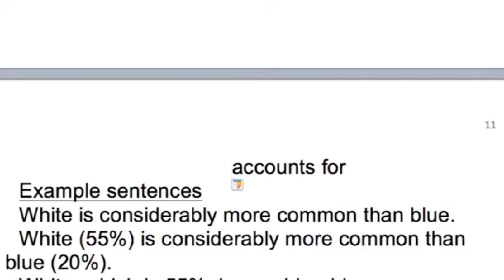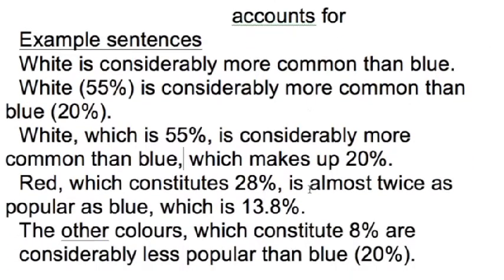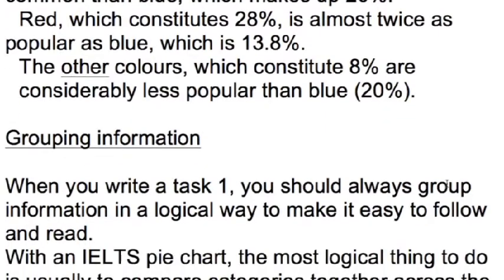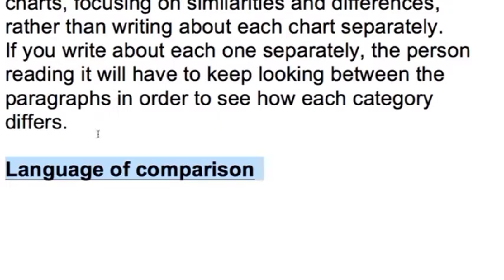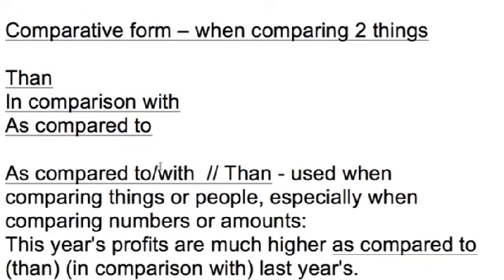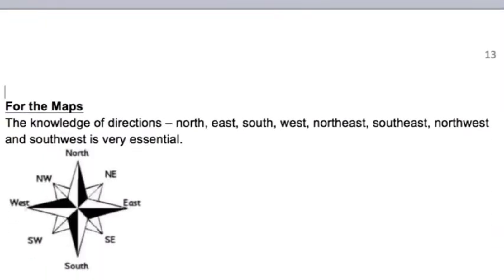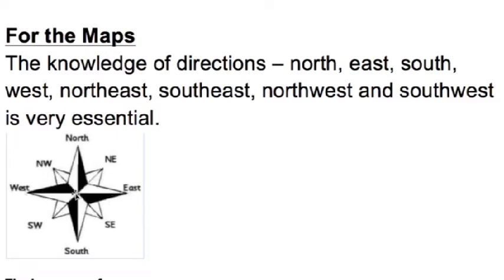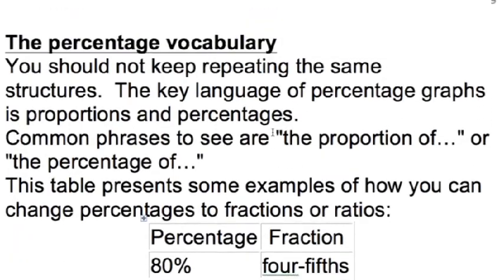IELTS Writing Task 1 | Part 2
This video is meant to enhance students vocabulary and way of attempting their writing task 1 of academic writing